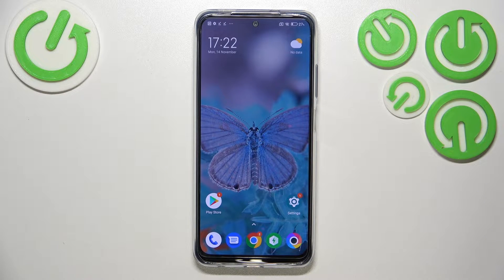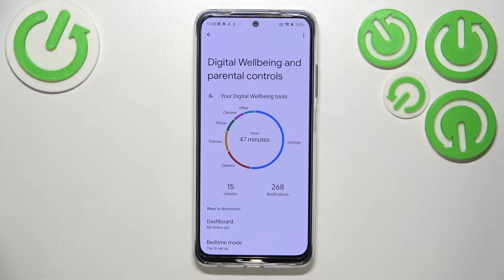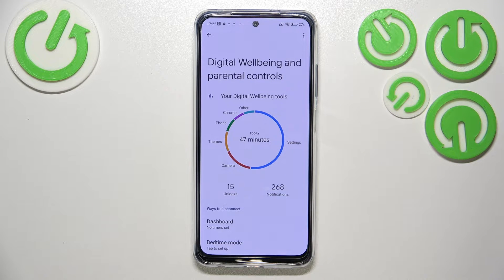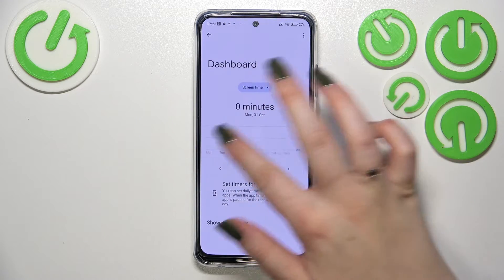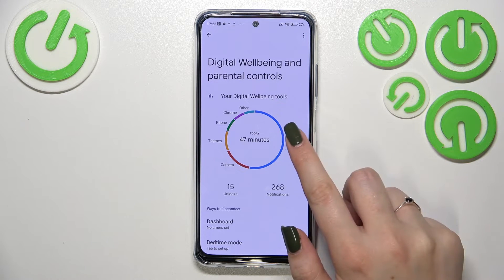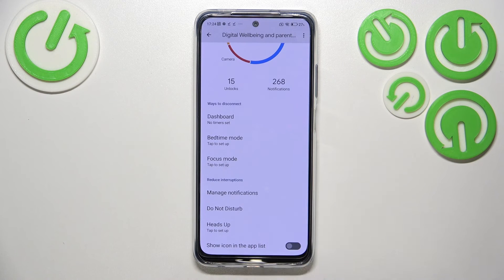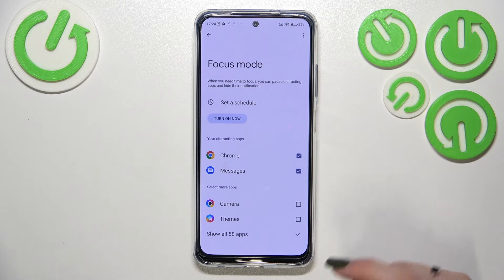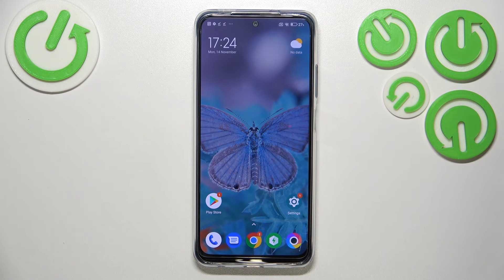How to Check Total Screen Time on POCO M5s - Digital Wellbeing Tools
Find out more about checking total screen time on POCO M5s:
Hi. Are you wondering how to check the total screen time on your POCO M5s? Let us show you how to use Digital Wellbeing Tools and how to find reports about your smartphone usage. If you want to know more about your POCO M5s, visit our YouTube channel.

How to check the total screen time on POCO M5s? How to check the phone usage time on POCO M5s? How to enter Digital Wellbeing Tools on POCO M5s?